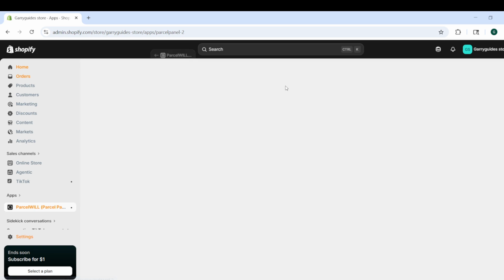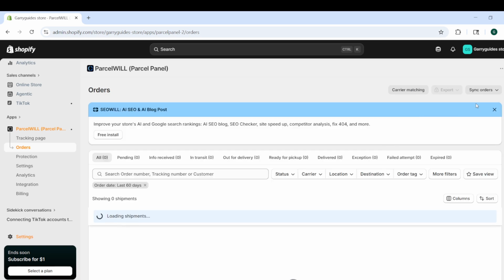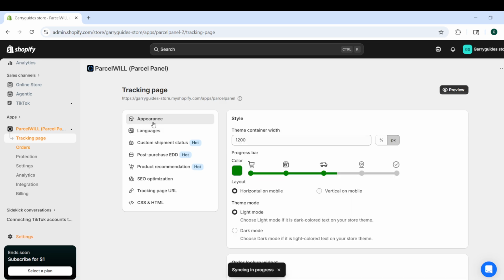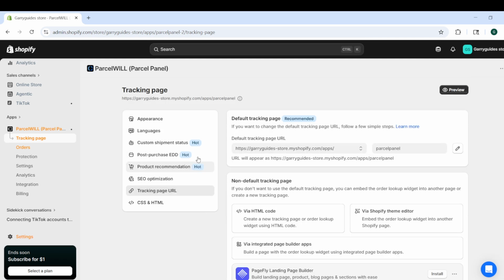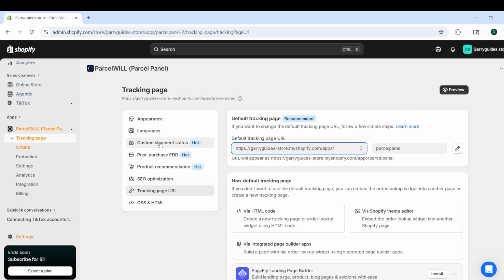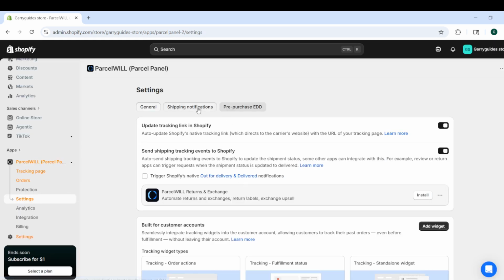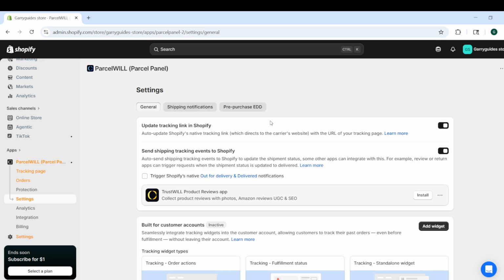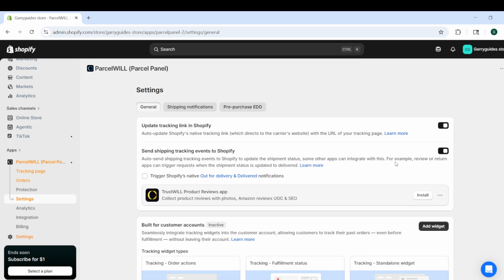How To Use Parcel Panel Order Tracking App On Shopify [2026 Guide]